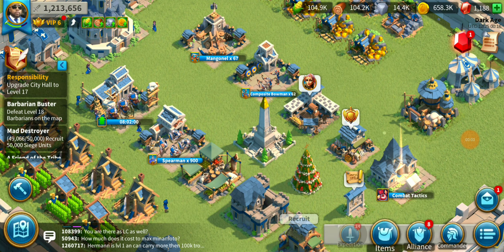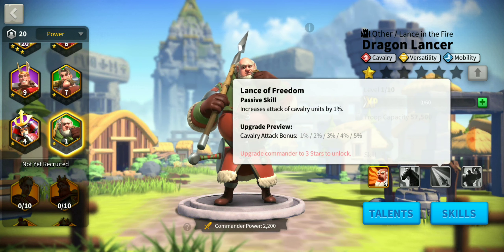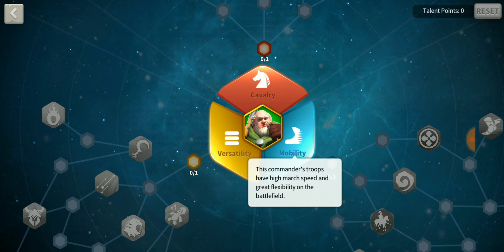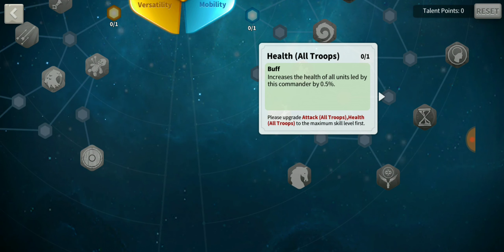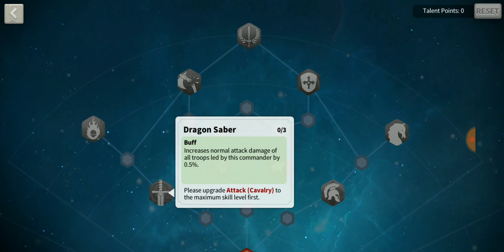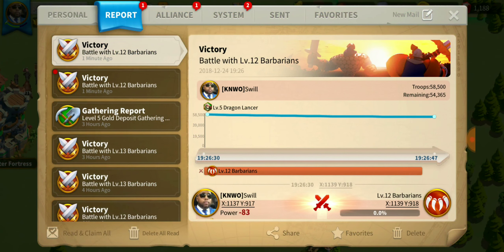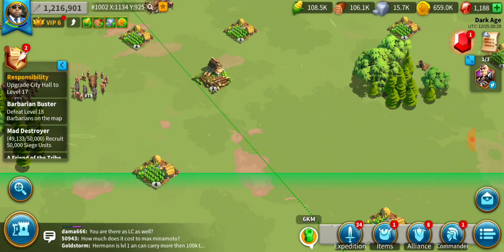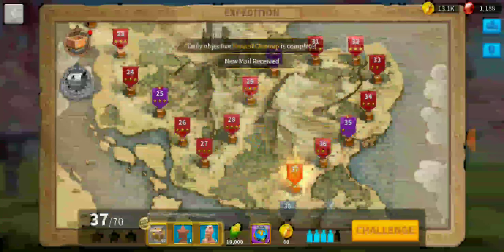Rise of Civilizations | Dragon Lancer commander focus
Drive for Lyft: GRIFFITH5729
Drive for UBER: MICHAELG83442UE